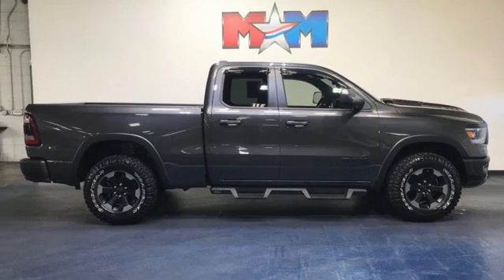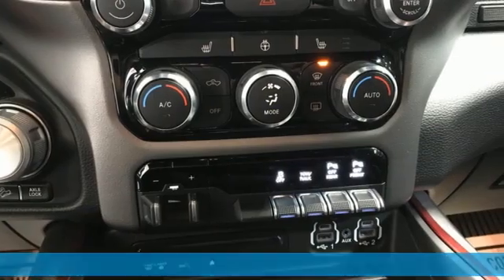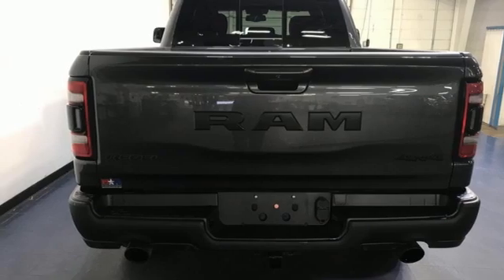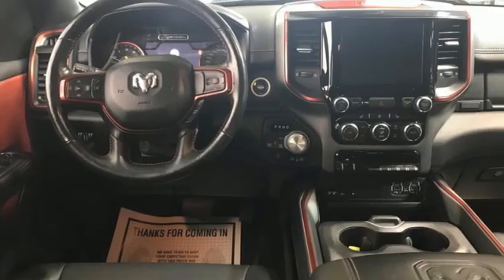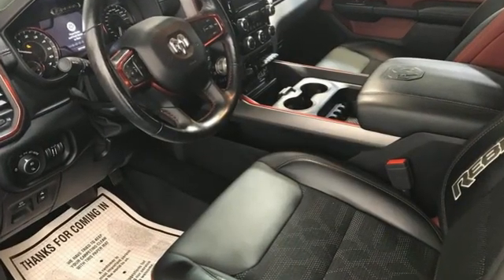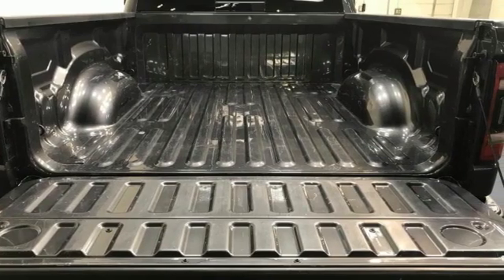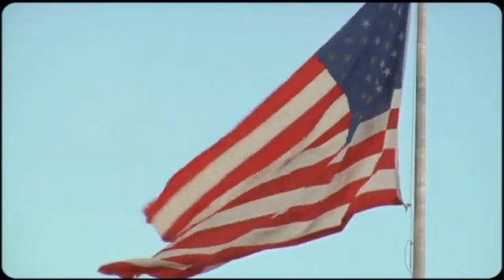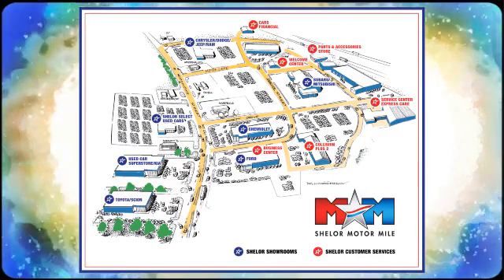Used 2019 Ram 1500 Christiansburg VA Blacksburg, VA B60044A - SOLD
Year: 2019
Make: Ram
Model: 1500
Trim: Crew Cab Pickup
Engine: 5.7L 8 Cylinder Engine
Transmission: 8-Speed A/T
Color: Granite Crystal Metallic Clearcoat
Interior: Red/Black
Mileage: 37483
Stock #: B60044A
VIN: 1C6SRFET1KN737676
Nice, ONLY 37,483 Miles! Navigation, Heated Seats, Alloy Wheels, 4x4, WiFi Hotspot, Back-Up Camera, TRANSMISSION: 8-SPEED AUTOMATIC (8HP7... REBEL LEVEL 2 EQUIPMENT GROUP, ENGINE: 5.7L V8 HEMI MDS VVT ETORQUE, Trailer Hitch AND MORE!br /br /KEY FEATURES INCLUDEbr /4x4, Back-Up Camera, Trailer Hitch, Aluminum Wheels, WiFi Hotspot Privacy Glass, Child Safety Locks, Steering Wheel Controls, Electronic Stability Control, Bucket Seats. br /br /OPTION PACKAGESbr /REBEL LEVEL 2 EQUIPMENT GROUP Google Android Auto, Radio: Uconnect 4 w/8.4 Display, Rear Window Defroster, Rain Sensitive Windshield Wipers, Integrated Center Stack Radio, ParkSense Front/Rear Park Assist w/Stop, Rear View Auto Dim Mirror, Power Adjustable Pedals, Rear Dome w/On/Off Switch Lamp, 115V Auxiliary Rear Power Outlet, Auto Dim Exterior Driver Mirror, 2 USB Full Function/Charge Only Media Hub, Heated Front Seats, Heated Steering Wheel, 8.4 Touchscreen Display, Foam Bottle Insert (Door Trim Panel), Security Alarm, Power Heated Fold Away Mirrors, Apple CarPlay, Remote Start System, Exterior Mirrors w/Supplemental Signals, Exterior Mirrors Courtesy Lamps, Air Conditioning ATC w/Dual Zone Control, Remote Proximity Keyless Entry, Universal Garage Door Opener, Power-Folding Mirrors, ENGINE: 5.7L V8 HEMI MDS VVT ETORQUE Active Noise Control System, Heavy Duty Engine Cooling, Dual Exhaust w/Black Tips, GVWR: 7,100 lbs, HEMI badge, 26 Gallon Fuel Tank, RADIO: UCONNECT 4C NAV W/8.4 DISPLAY Google Android Auto, SiriusXM Traffic Plus, Disassociated Touchscreen Display, HD Radio, For Details, Visit DriveUconnect.com, Integrated Center Stack Radio, 1-Yr SiriusXM Guardian Trial, Air Conditioning ATC w/Dual Zone Control, GPS Navigation, SiriusXM Travel Link, No Satellite Coverage w/HI/AK/PR/VI/GU br /br /Tax DMV Fees & $597 processing fee are not included in vehicle prices shown and must be paid by the purchaser. Vehicle information and equipment is based off standard equipment as decoded from VIN and may vary from vehicle to vehicle.br / Chevrolet Ford Chrysler Dodge Jeep & Ram prices include current factory rebates and incentives some of which may require financing through the manufacturer and/or the customer must own/trade a certain make of vehicle. Residency restrictions apply see dealer for details and restrictions. All pricing and details are believed to be accurate but we do not warrant or guarantee such accuracy. The prices shown above may vary from region to region as will incentives and are subject to change.